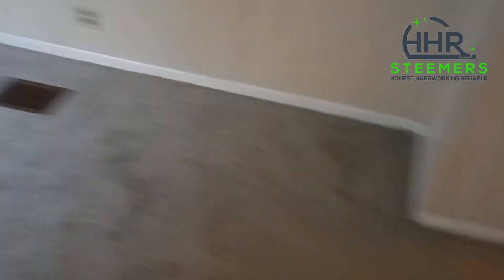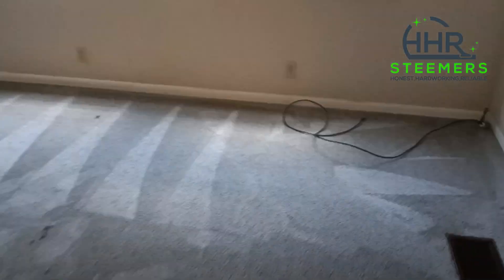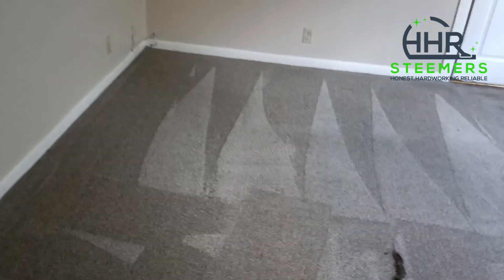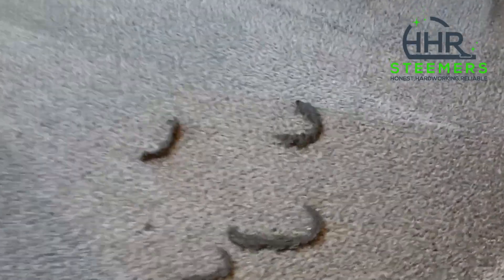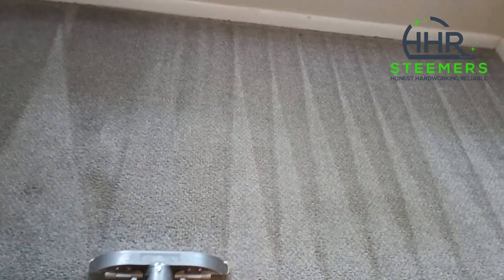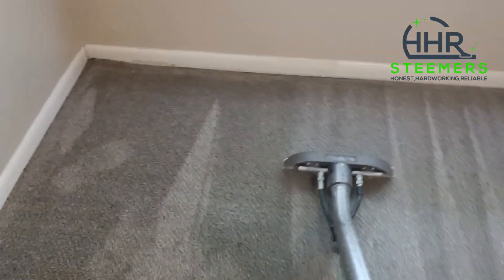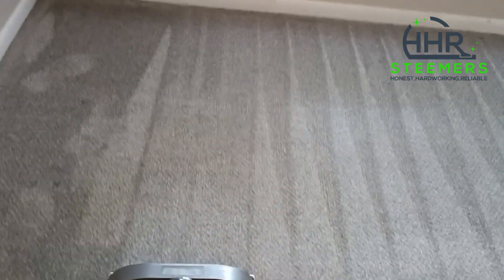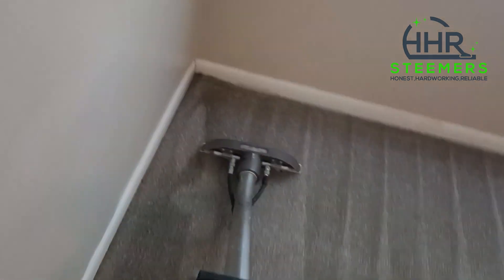A Carpet Cleaning Disaster!!